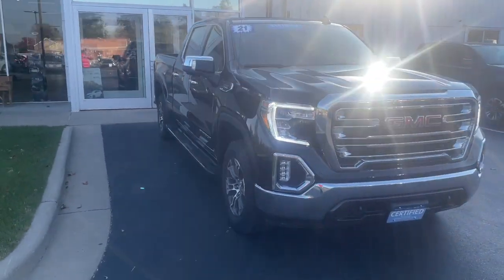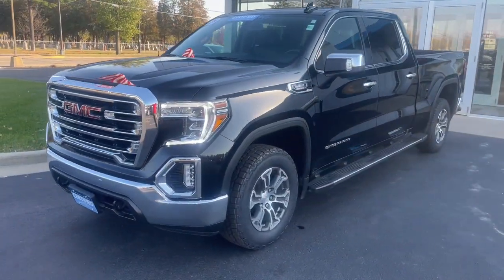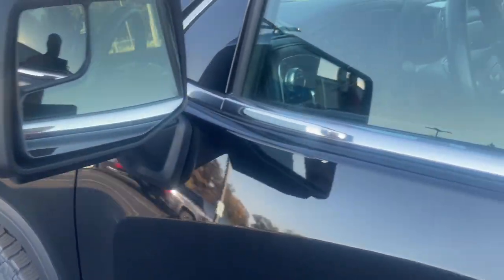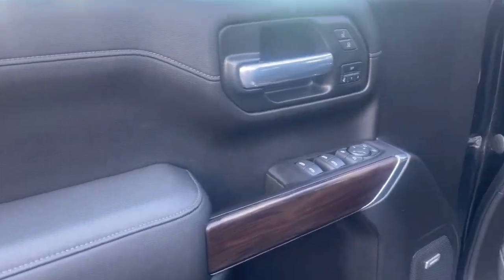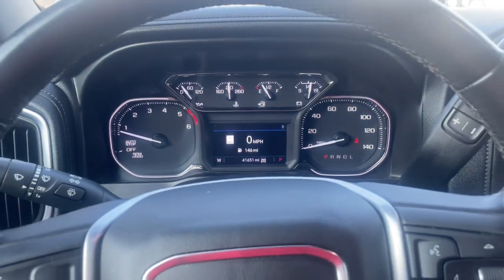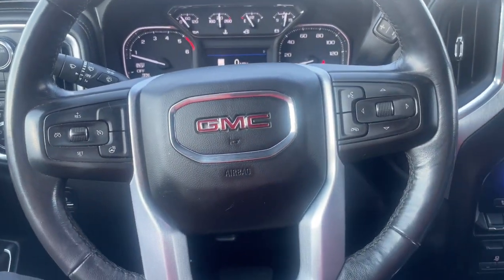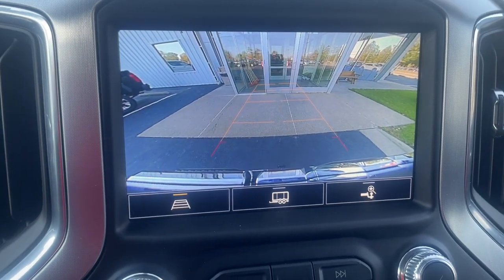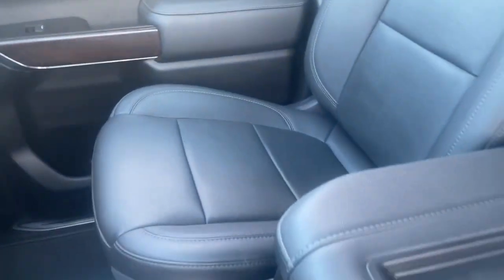2021 GMC Sierra_1500 Stevens Point WI, Wausau WI, Wisconsin Rapids WI , Marshfield WI , Waupaca WI 3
Onyx Black Used 2021 GMC Sierra_1500 4WD Crew Cab 157 SLT available in Stevens Point, Wisconsin at Len Dudas Motors. Servicing the Wausau, Rapids, Marshfield, Waupaca, WI areas.

2021 GMC Sierra_1500 4WD Crew Cab 157 SLT - Stock#: 35T01A

3305 Main St.

Extra Clean GMC Certified. $4500 below J.D. Power Retail! FUEL EFFICIENT 26 MPG Hwy/22 MPG City! Heated Seats Nav System Hitch Onboard Communications System Satellite Radio Back-Up Camera 4x4 Turbo Charged Engine CLICK NOW! KEY FEATURES INCLUDE: 4x4 Back-Up Camera Satellite Radio Onboard Communications System Trailer Hitch Aluminum Wheels Remote Engine Start Dual Zone A/C WiFi Hotspot Privacy Glass Keyless Entry Steering Wheel Controls Electronic Stability Control Alarm. OPTION PACKAGES: SLT CONVENIENCE PACKAGE includes (A50) bucket seats with (D07) center console (KQV) ventilated front seats (A48) rear sliding power window (UG1) Universal Home Remote (MCZ) 2 USB ports with auxiliary input (IP Mounted) (MCR) 2 USB Ports/SD Card/Aux Jack (Inside Console with bucket seats) and (KA6) rear heated seats (KA6) Heated Second Row Outboard Seats are included on Crew Cab models built before 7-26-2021. Certain vehicles built on or after 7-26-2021 will include (RFU) Not Equipped with Heated Second Row Outboard Seats which removes (KA6) Heated Second Row Outboard Seats. See dealer for details.) SLT PREFERRED PACKAGE includes (IOT) 8 diagonal Premium GMC Infotainment with navigation (UQA) Bose Premium Audio System and (K4C) Wireless Charging ENGINE DURAMAX 3.0L TURBO-DIESEL I6 (277 hp [206.6 kW] @ 3750 rpm 460 lb-ft of torque [623.7 N-m] @ 1500 rpm) (Includes (KW5) 220-amp alternator and (K05) engine block heater.) X31 OFF-ROAD PACKAGE includes Off-Road suspension (JHD) Hill Descent Control (NZZ) skid plates (K47) heavy-duty air filter and X31 hard badge Includes (NQH) 2-speed transfer case (XCK) 265/65R18SL all-terrain blackwall tires and (N10) dual exhaust. Pricing analysis performed on 10/14/2022. Horsepower calculations based on trim engine configuration. Fuel economy calculations based on original manufacturer data for trim engine configuration. Please confirm the accuracy of the included equipment by calling us prior to purchase.